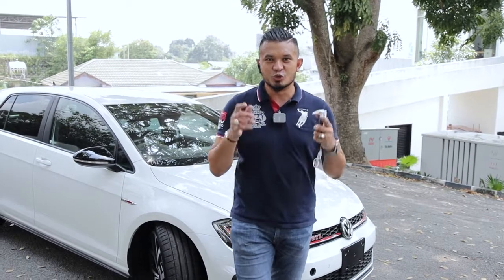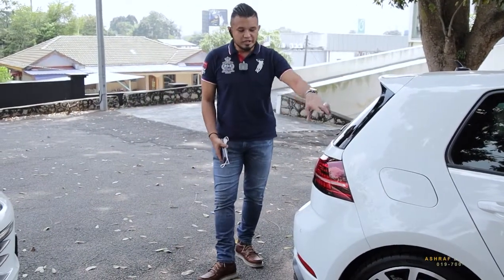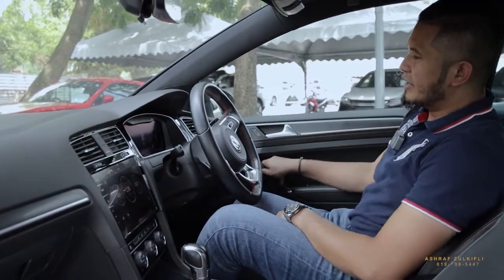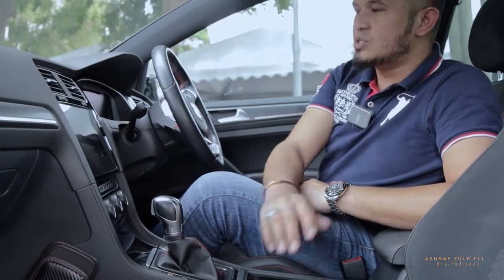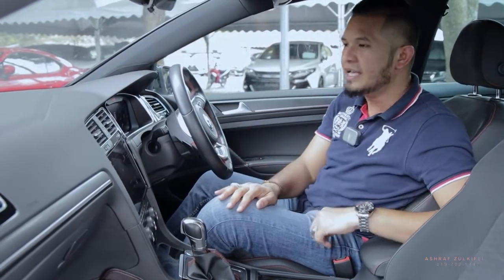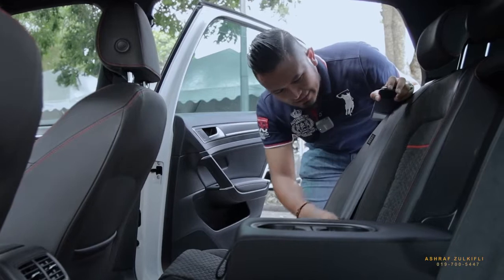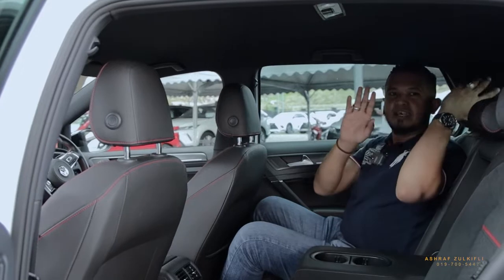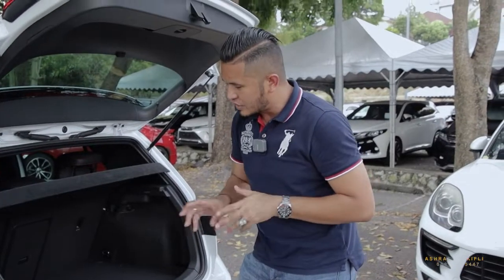VOLKSWAGEN GOLF 2.0 GTI PERFORMANCE JAPAN HIGH SPEC MODEL 7.5 YEAR 2017 & 2018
RAHSIA LOAN SENANG & CEPAT LULUS TERBONGKAR❗NAK TAU MACAM MANE RAMAI CUSTOMER YANG CARI KERETA IMPORT RECON DAPAT MEMILIKI KERETA IDAMAN DIORG DGN CEPAT  & PANTAS❗SEMUDAH ABC..ARINIE HANTAR DOCS ESK LUSA DAH BOLEH LULUS..XPAYAH PENING-PENING KEPALA LAGI DAH...

Sy ASHRAF ZULKIFLI pakar jualan kereta import recon, terpakai & kereta baru serta pakar loan anda ade jawapannyer...JOM sy kongsikan mcm mane..

✅ Pertama sekali, di sini kami akan berikan semua yang anda hajatkan. Kami antara Direct AP Holder TERBAIK yg ade lebih dari 799 units kereta dengan pelbagai model pilihan terhangat di pasaran yang menepati citarasa & budget anda dgn tawaran menarik & berbaloi2 untuk anda‼️‼️‼️

Kenapa perlu dapatkan kereta idaman anda dari kami?

✅ Saya merupakan pakar jualan kereta import & recon yang berpengalaman selama lebih 10 tahun akan menguruskan loan anda sepantas kilat dengan hasil kereta yang sgt2 memuaskan hati anda. Itu janji saya..‼️😎😎😎

✅ Selain dr tu, anda sekeluarga akan dapat tawaran hadiah menarik termasuk package FREE Full Recon Package khas dari kami untuk kesetiaan anda selama nie termasuk :

✅FREE Full Recon Package‼️
✅Full Body Touch Up, Polishing, Waxing & Coating Package‼️
✅FREE car accesories for your dream cars‼️
✅Kereta akan deliver sampai ke depan rumah anda‼️
✅Ditambah lagi dengan full tank petrol, branded tinted, accesories & byk lagi yang menarik..‼️Warranty dr setahun hingga 5 thn serta service centre sendiri. Ape tunggu lg❓😎😎😎

✅ Khidmat nasihat tentang loan & kereta 24 jam dari saya khas untuk anda semua..‼️‼️Xperlu pening-pening kepala lagi..semua documents boleh whatsapp atau email pada saya terus..Urusan cepat & mudah secara online saja..‼️

🚗🚙Ape lagi yang anda fikirkan❓Cepat2 click link whatsapp di bio atau Call Sy ASHRAF di talian 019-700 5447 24 Jam untuk sebarang pertanyaan tentang model kereta impian anda..‼️

"Sila klik link whatsapp di bio"